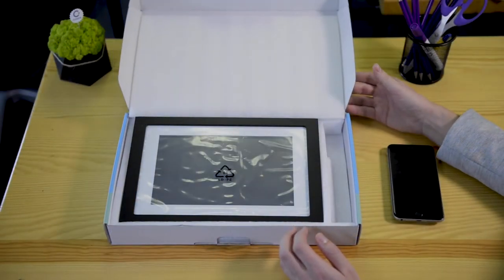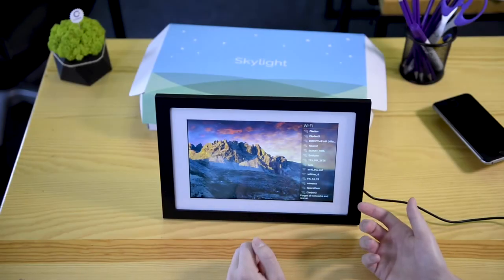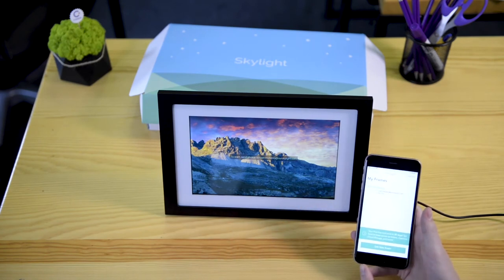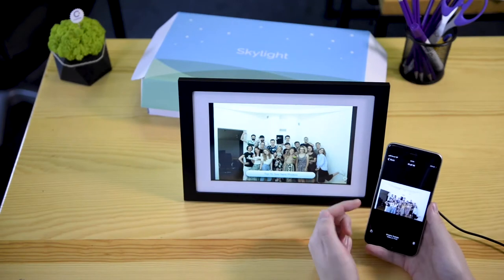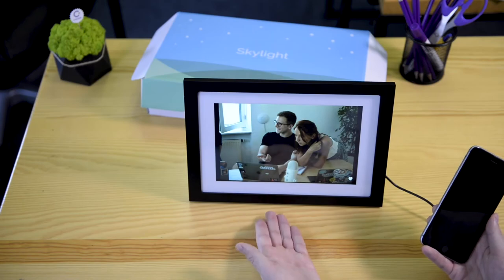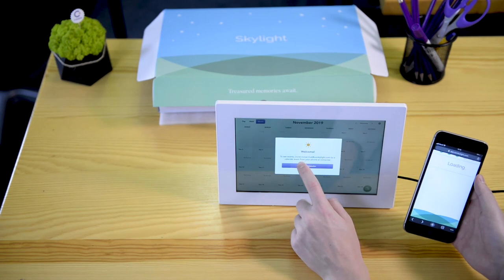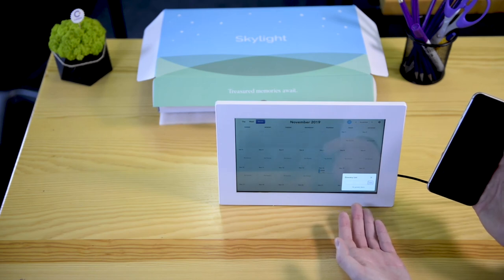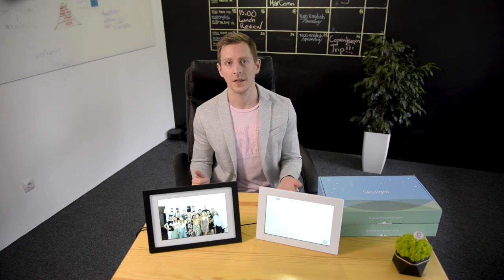Unboxing Skylight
The unboxing of Skylight Calendar and Photo Frame.